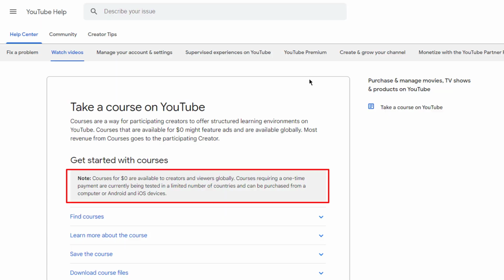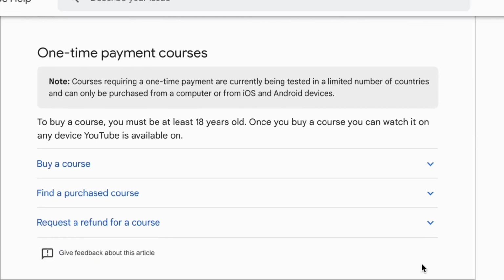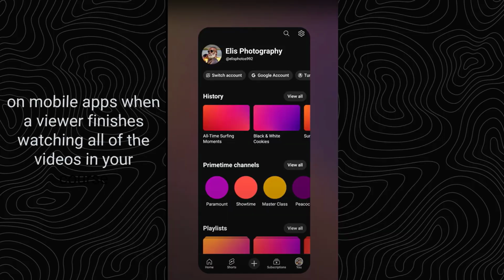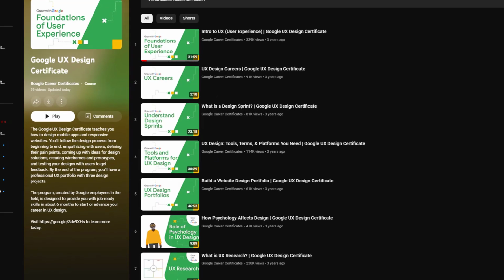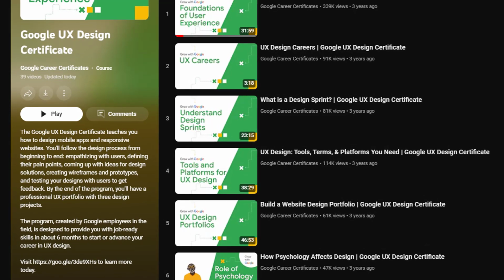How to Host Courses on YouTube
YouTube is rolling out new update for creators, where creators will be able to sell courses on Youtube. Playlists will be able to act like courses. Videos bundled in a playlist will have a price tag. You will be able to buy those courses. This new update could potentially revolutionize how creators monetize their content and engage with their audience. With the ability to control pricing and a straightforward refund policy, YouTube is making a strong case for creators to host their educational content directly on the platform.

This is very important YouTube update in YouTube history - both for creators and viewers. If you are a creator, student or you watch educational content and tutorial videos on Youtube, this update is for you.